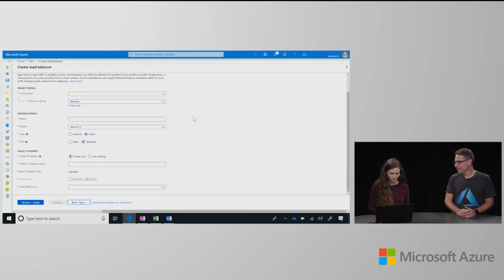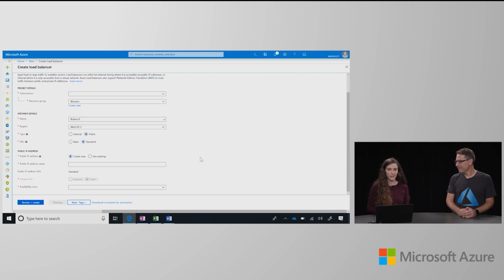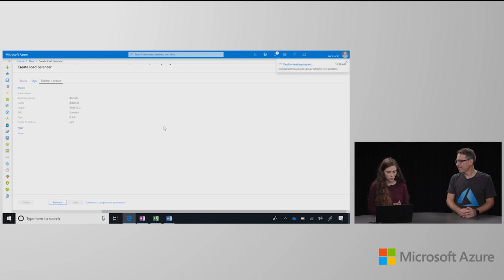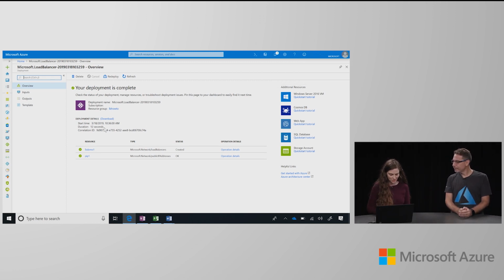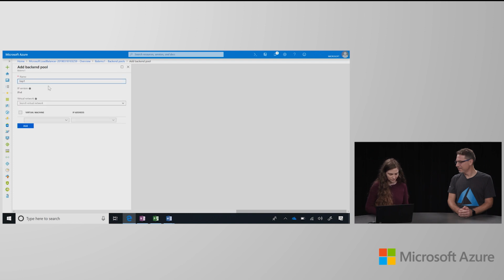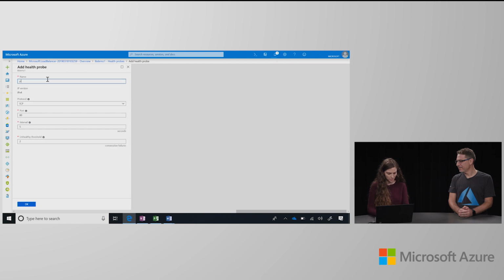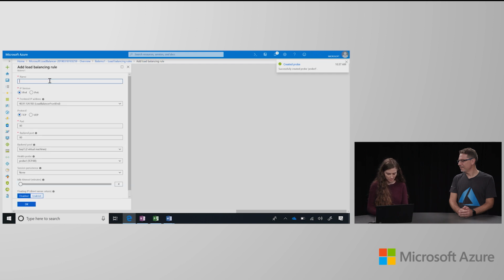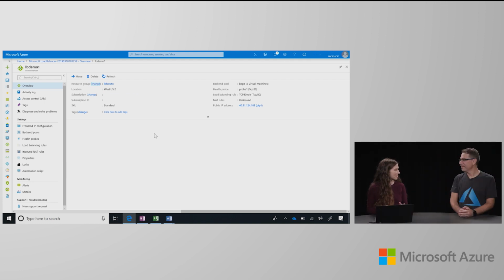How to create a load balancer | Azure Portal Series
In this video of the Azure Portal “How To” Series, you will learn how to configure load balancers and how to add virtual machines to them in the Azure Portal.